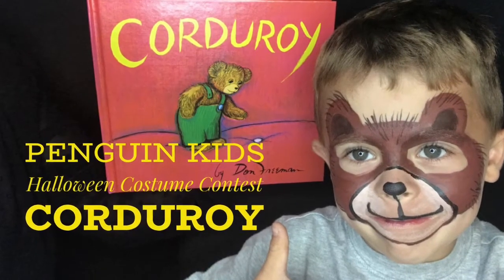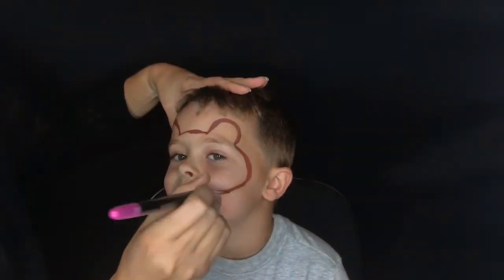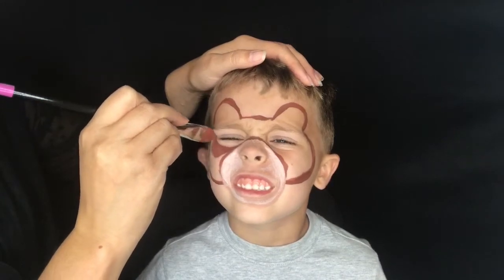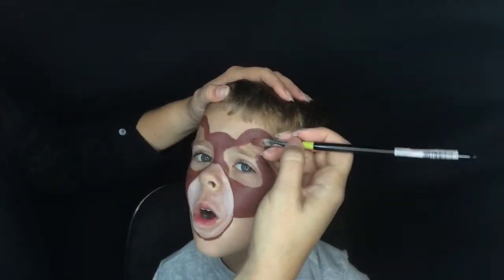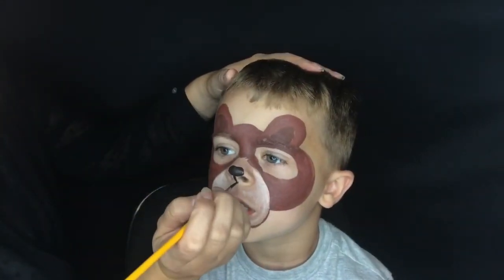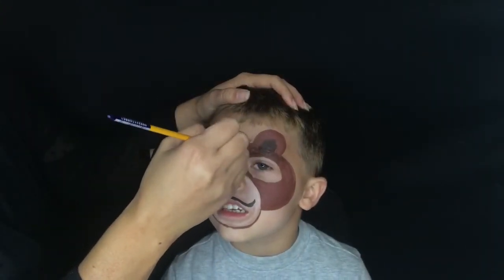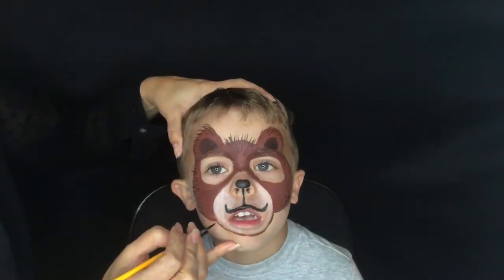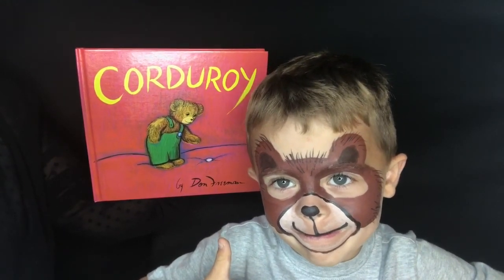Penguin Kids Halloween Costume Contest ~Corduroy ~ by Arielpaints- Closed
Enter your child’s book inspired Halloween costume photo at: penguinkidshalloween.com **NOTE: The costume must be inspired by a book character, but is not required to have face paint**

STARTER FACE PAINT KIT